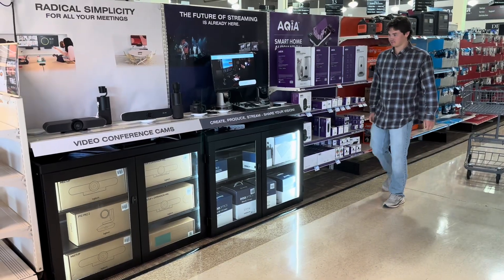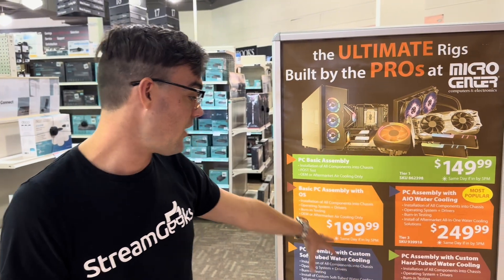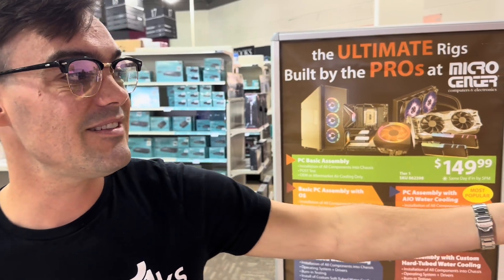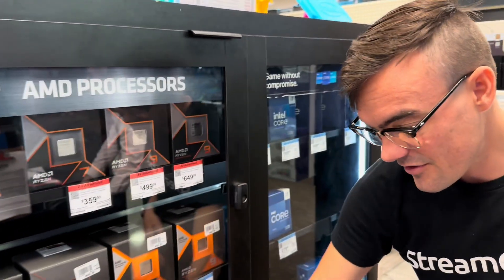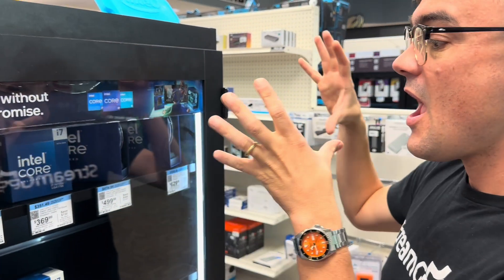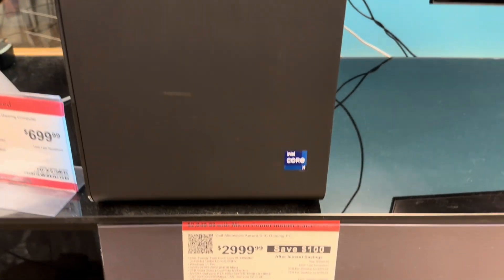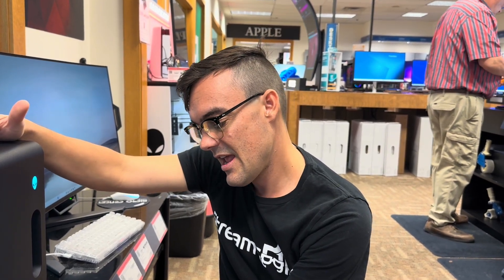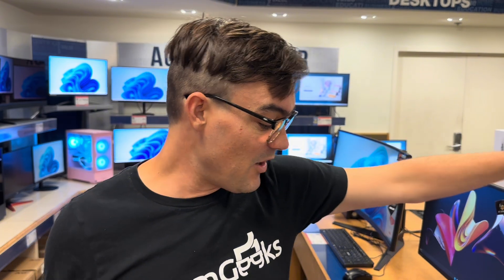Building the Ultimate Custom Live Streaming PC: MicroCenter Shopping Guide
Join the StreamGeeks team as we head to MicroCenter to build a custom live streaming computer from scratch! In this video, we'll review all the essential components and considerations needed to create a powerful and efficient live streaming setup.

From choosing the right CPU and GPU to selecting the best RAM, storage, and cooling solutions, we’ll guide you through the entire process. Perfect for anyone looking to upgrade their streaming rig or build a new one from the ground up—this video has everything you need to create the ultimate live streaming machine!